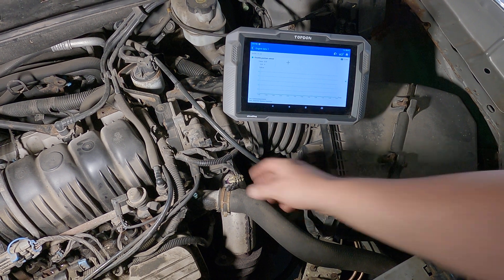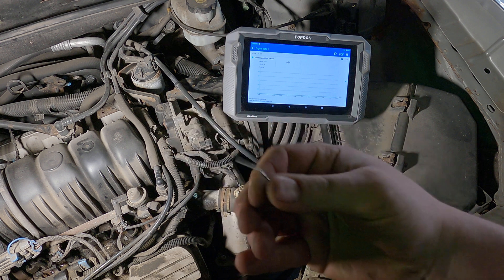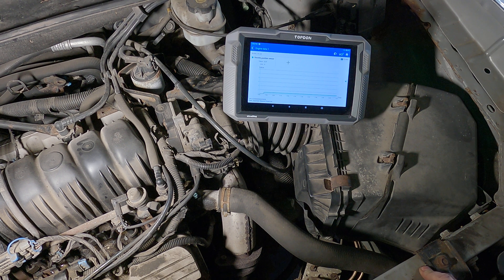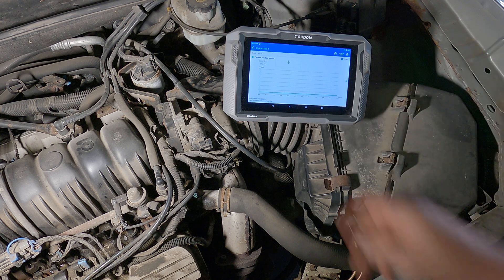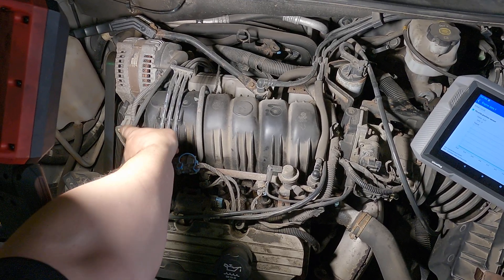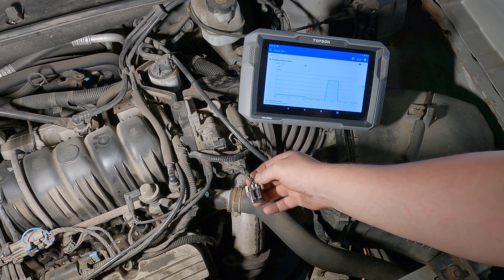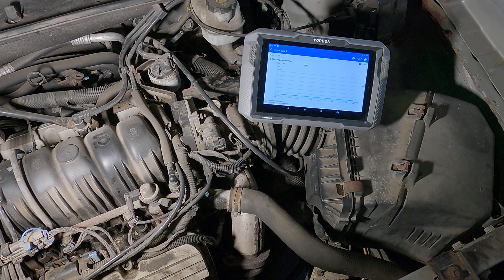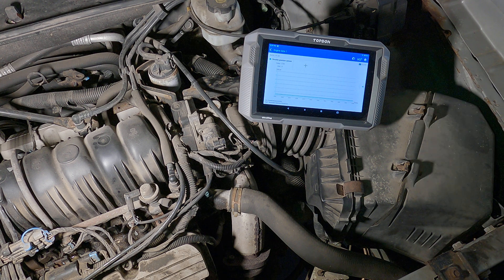Three Wire Sensors : Quick Rundown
Some quick and dirty testing tips on 3 wire sensors.